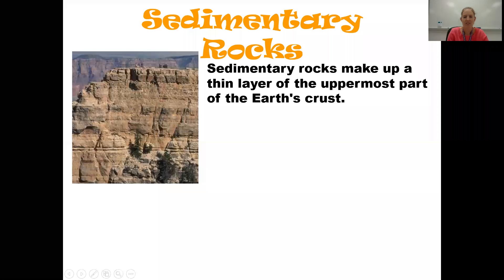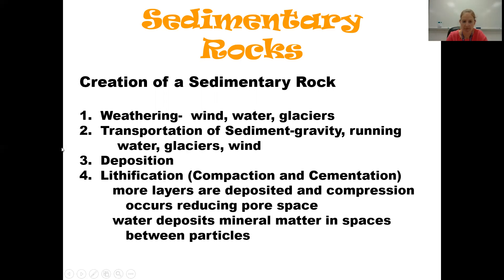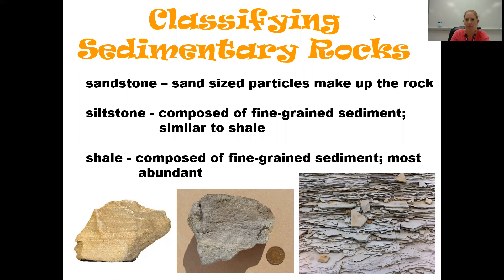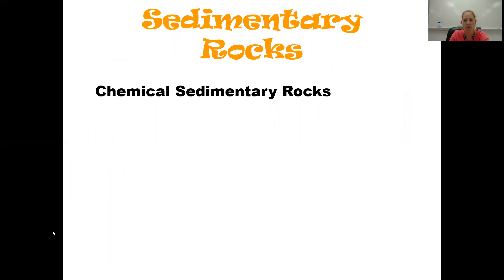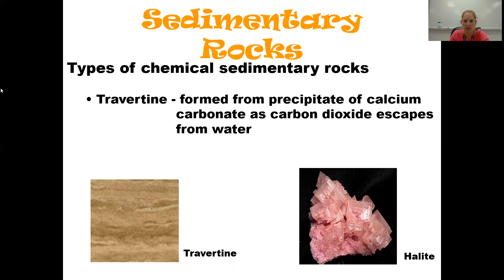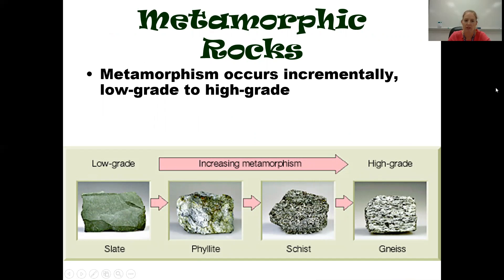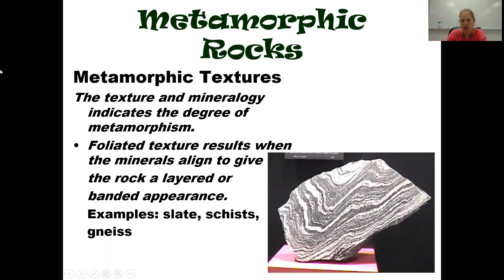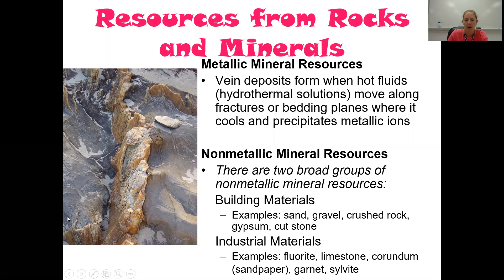Stratton Sedimentary and Metamorphic Rocks notes